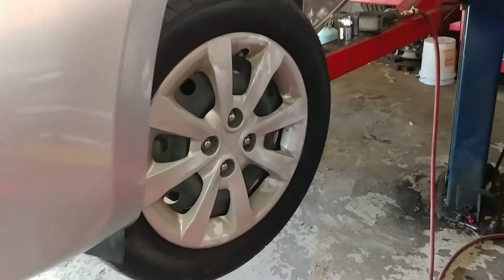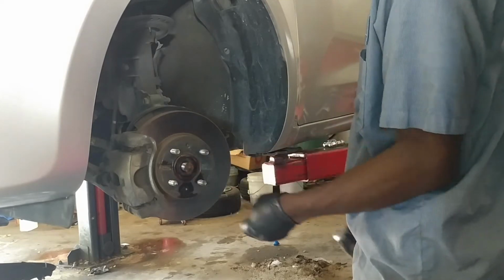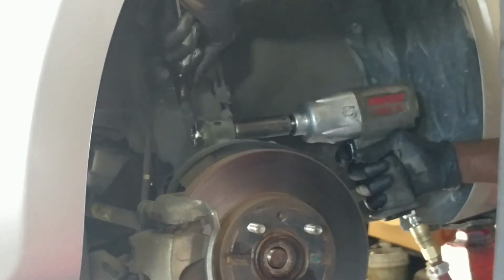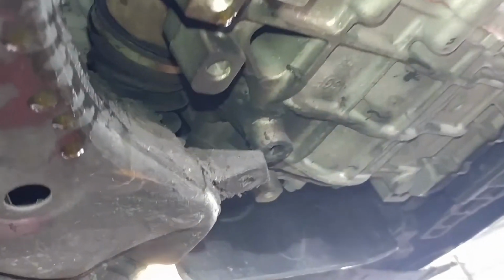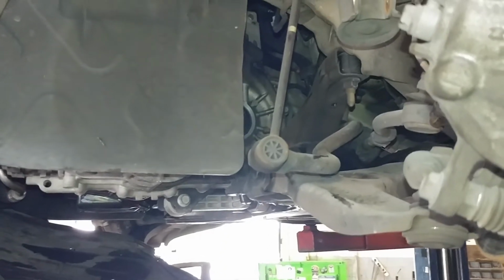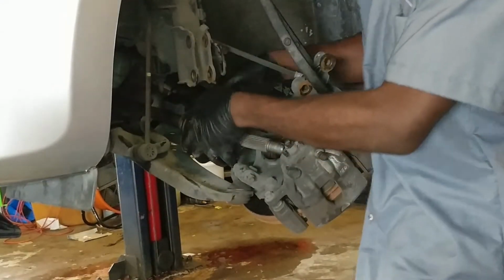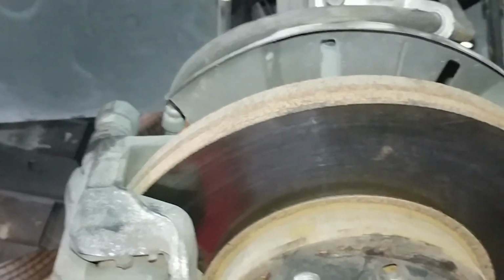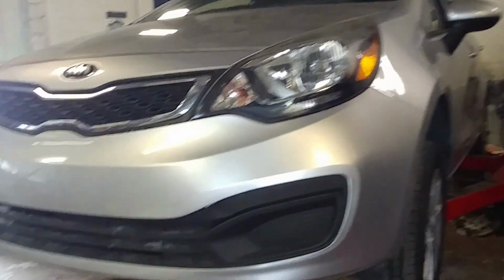Kia Rio / Forte left front cv axle replacement